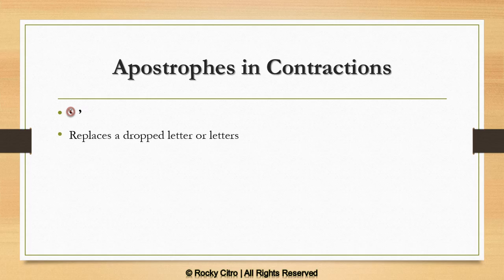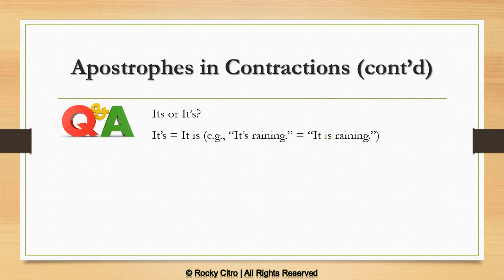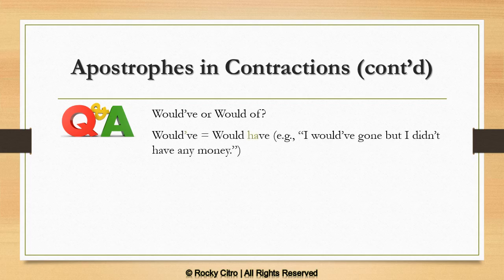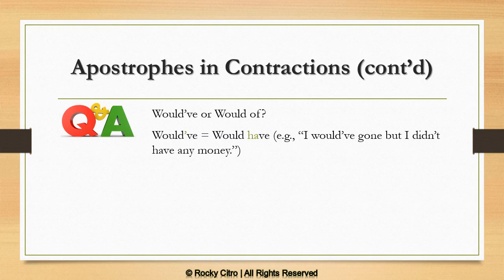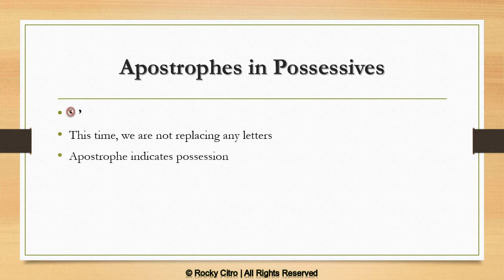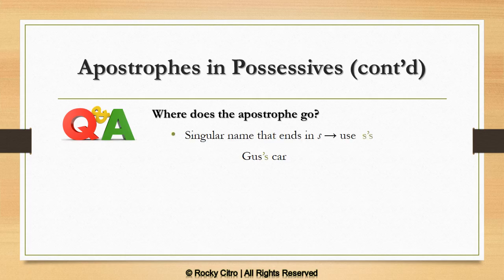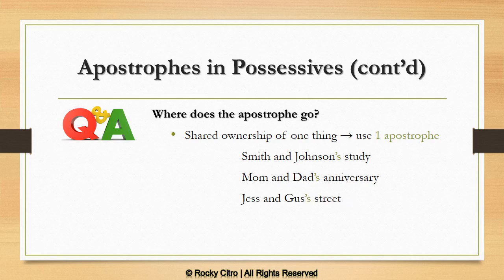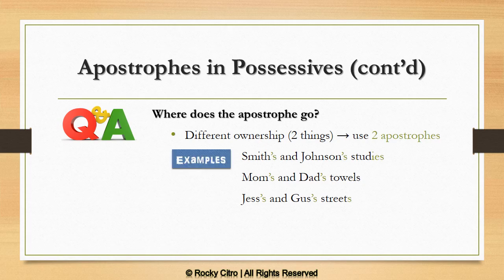Apostrophes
This video gives a brief overview of the two uses of apostrophes, along with examples.